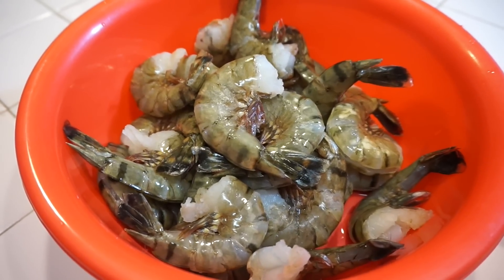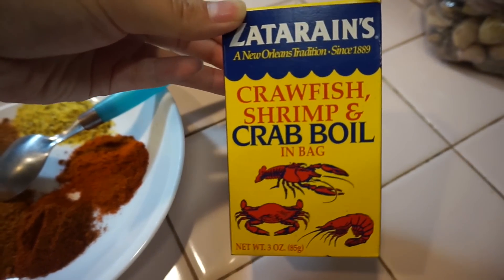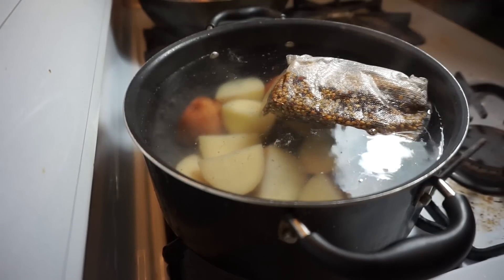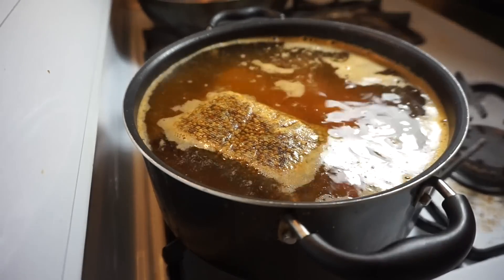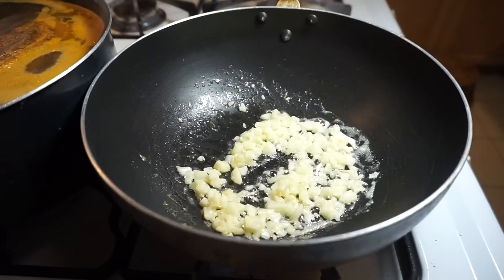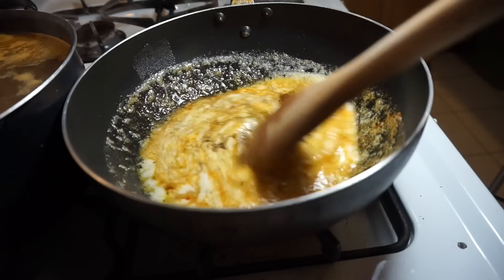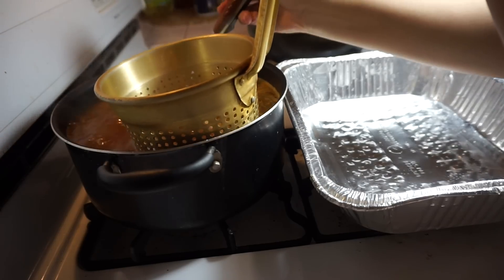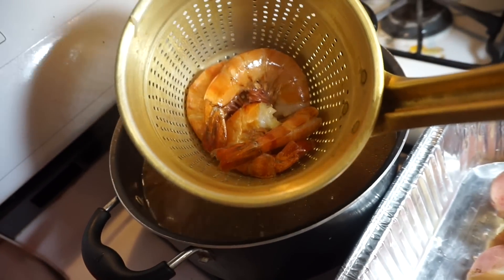How to make shrimp boil | Ashley Saechao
Hey guys so this is my take on "boiling crab" recipe! This is so delicious and so easy!

Ingredients:
- Seafood of your choice
- Sausage (option)
- Potatoes (option)
- 1/4 cup of minced garlic (or more)
- Zatarain's Crab boil
- 2 sticks of unsalted butter

Seasonings:
- 3 tbs Old bay
- 2 tbs Cajun
- 2 tbs Lemon pepper
- 2 tbs Cayenne
- 2 tbs Paprika

Xoxo, Ashley